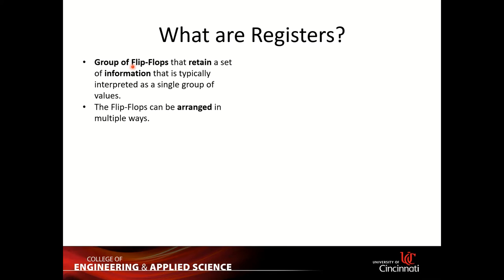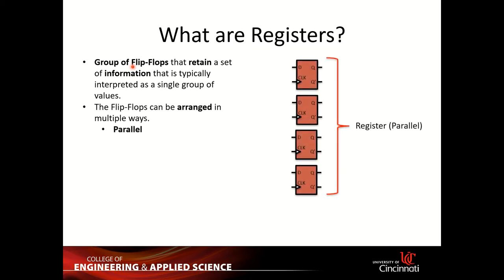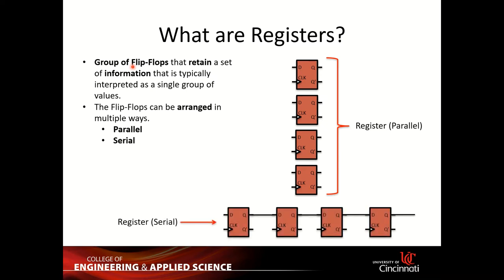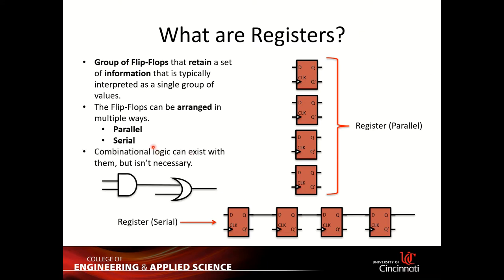Lecture 20 - Registers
Hi All,
This Lecture will cover the first half of Chapter 6, which is register. I will have another lecture video regarding counters out on Wednesday.
Sorry for the audio (my voice is too low). I will try to fix it next time.
Best,
Thinh